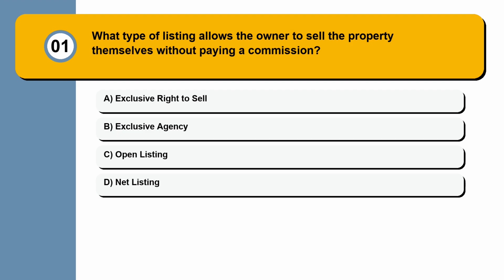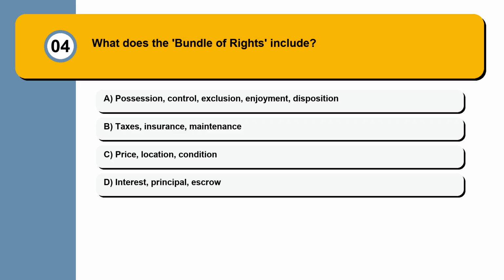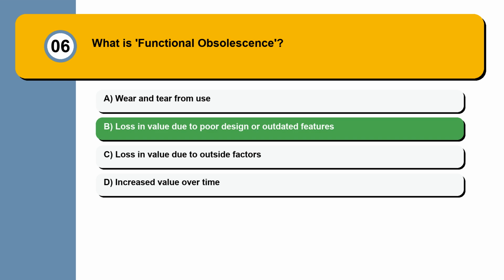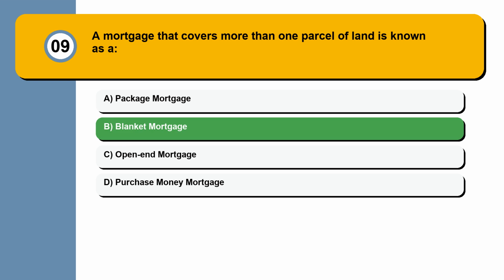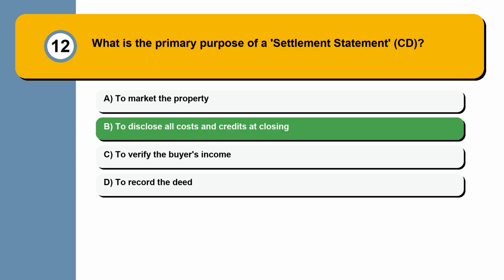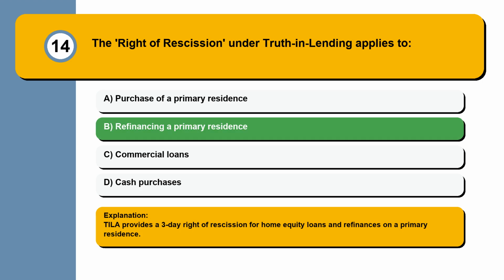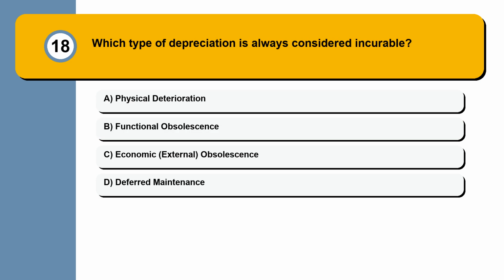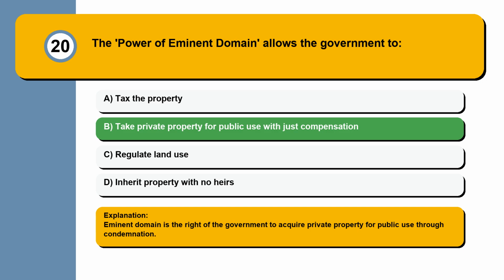Michigan Real Estate Exam Prep 2026: 100 Essential Questions and Detailed Explanations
Earning a Michigan real estate license in 2026 requires a deep understanding of state-specific laws, fiduciary duties, and property ownership principles. This comprehensive guide covers 100 of the most critical questions found on the current exam to ensure you are fully prepared for test day. Each question is paired with a clear explanation designed to build your confidence and mastery of the material. Success on the state exam depends on your ability to apply legal concepts to practical scenarios, and this review focuses on the high-stakes topics that frequently appear on the official test.

Many candidates find themselves overwhelmed by the technical language of Michigan license law or the complexity of real estate math calculations. This session simplifies those difficult areas, breaking down agency relationships, listing agreements, and disclosure requirements into manageable parts. By focusing on the core logic behind the rules, you will be better equipped to handle even the most challenging questions. Consistency is the primary factor in passing on your first attempt, and revisiting these 100 concepts will sharpen your retention.

We also provide these services, resources, and expert help to guide you through the licensing process. Our goal is to see you transition from a student to a professional Realtor with ease. The Michigan housing market is evolving, and the 2026 standards reflect the modern landscape of the industry. This resource stays current with those changes, ensuring you are not studying outdated information.

Preparation is the difference between a passing score and a retake. Use this breakdown to identify your strengths and pinpoint the areas where you need more focus. From environmental issues to fair housing regulations, every topic covered here is vital for your future career. This walk-through is an essential tool for anyone serious about starting their journey in Michigan real estate this year. Mastery of these 100 questions serves as a solid foundation for your professional life, giving you the edge needed to navigate the state exam successfully.

Commit to your education and take the final step toward your new career today. Real estate professionals in Detroit, Grand Rapids, Ann Arbor, and throughout the state rely on this level of detail to maintain their edge. Focus on the nuances of the Great Lakes State property codes and the administrative rules that govern every transaction. This is the ultimate study session for 2026 candidates who want to ensure they pass with flying colors.